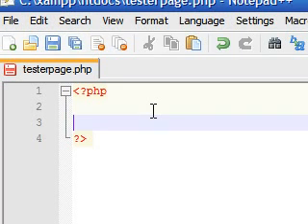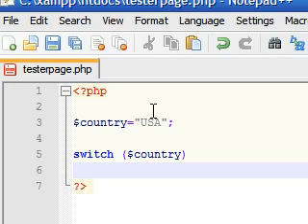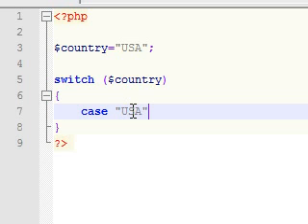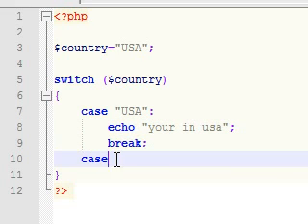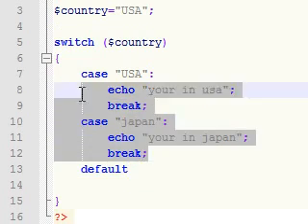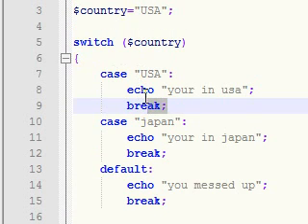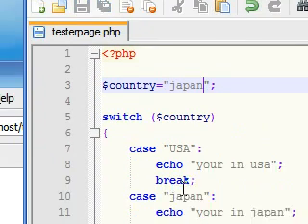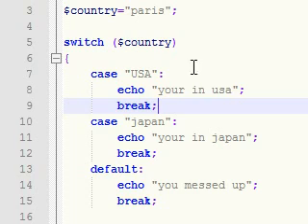PHP Tutorial 6 Switch statement YouTube